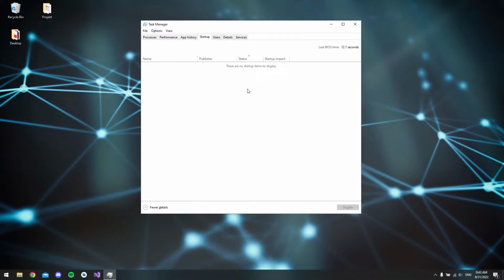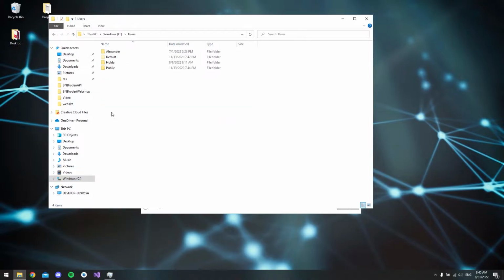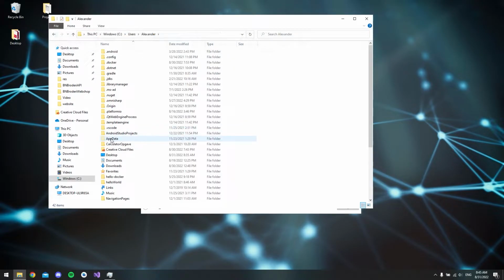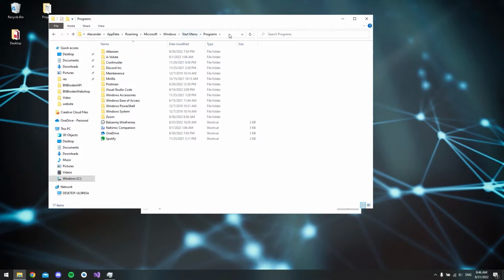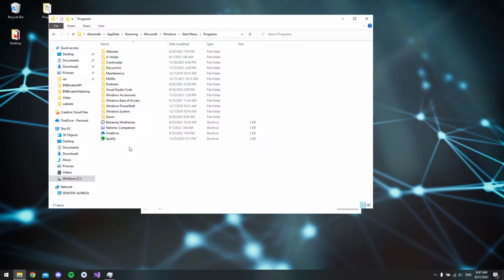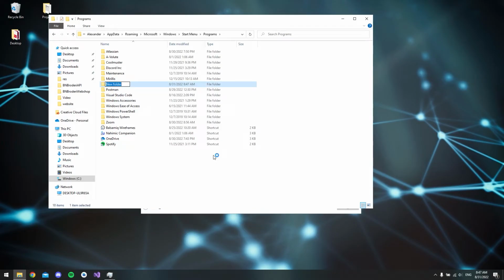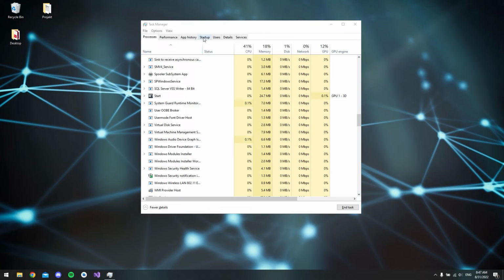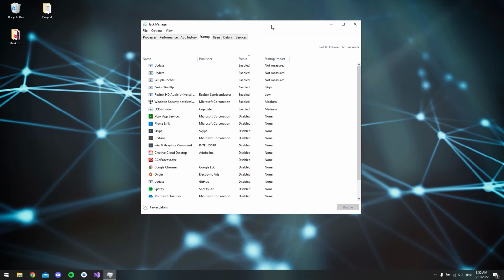How to fix "There are no startup items to display"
The Path: C:\Users\USERNAME\AppData\Roaming\Microsoft\Windows\Start Menu\Programs

If you get this annoying message inside the Startup in Task Manager "There are no startup items to display" you are in the right place to get the issue fixed.

I hope this helped you.